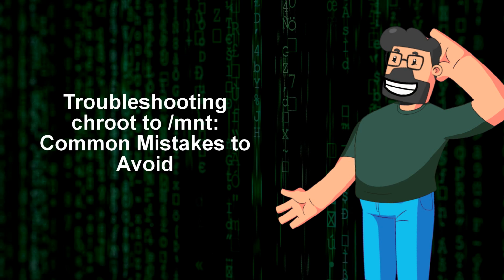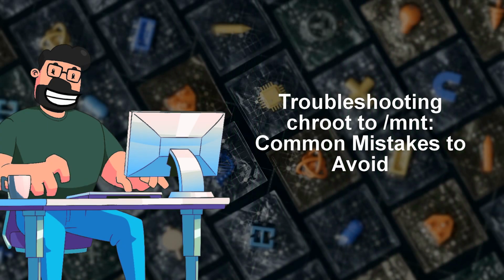Troubleshooting chroot to /mnt: Common Mistakes to Avoid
Learn about common mistakes to avoid when troubleshooting chroot to /mnt in this video. Find out why chroot to /mnt fails, when it shouldn't.

✅ VIDEO INFO:
00:00:00 - GRUB installation error: mkconfig command missing.
00:00:25 - Fix error: missing 'ld.so' loader.

This solution would not have been possible without the contributions of users: Binary198 and grawity_u1686